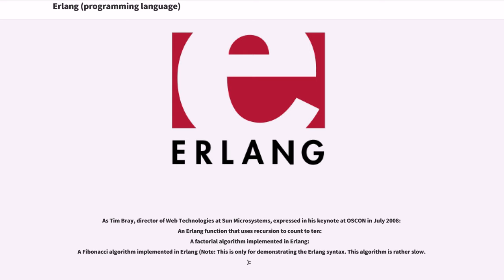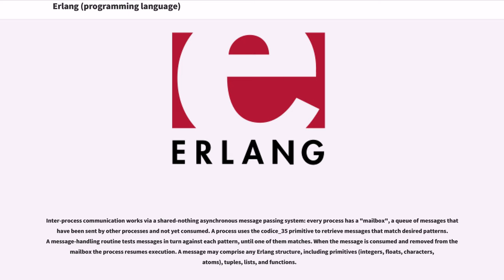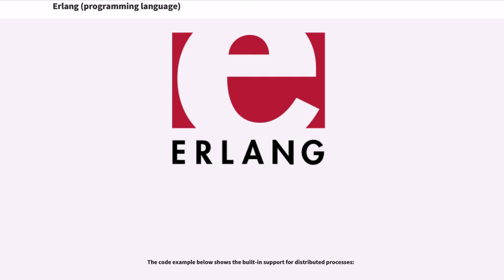Erlang (programming language)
Erlang ( ) is a general-purpose, concurrent, functional programming language, as well as a garbage-collected runtime system.

The term Erlang is used interchangeably with Erlang/OTP, or OTP, which consists of the Erlang runtime system, a number of ready-to-use components mainly written in Erlang, and a set of design principles for Erlang programs.

The Erlang runtime system is known for its designs that are well suited for systems with the following characteristics:

The Erlang programming language is known for the following properties:

The sequential subset of the Erlang language supports eager evaluation, single assignment, and dynamic typing.

It was originally a proprietary language within Ericsson, developed by Joe Armstrong, Robert Virding and Mike Williams in 1986, but was released as open source in 1998. Erlang/OTP is supported and maintained by the OTP product unit at Ericsson.

The name "Erlang", attributed to Bjarne Däcker, has been presumed by those working on the telephony switches (for whom the language was designed) to be a reference to Danish mathematician and engineer Agner Krarup Erlang as well as a syllabic abbreviation of "Ericsson Language".

Erlang was designed with the aim of improving the development of telephony applications. The initial version of Erlang was implemented in Prolog and was influenced by the programming language PLEX used in earlier Ericsson exchanges. By 1988 Erlang had proven that it was suitable for prototyping telephone exchanges, but the Prolog interpreter was far too slow. One group withi...